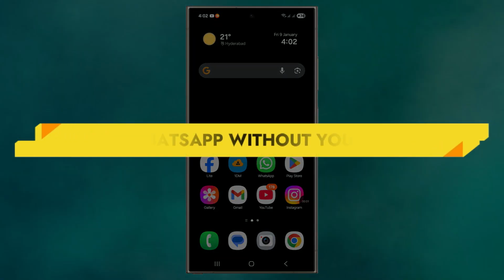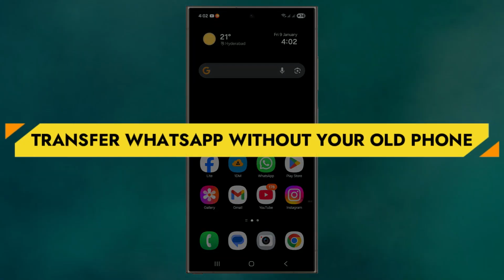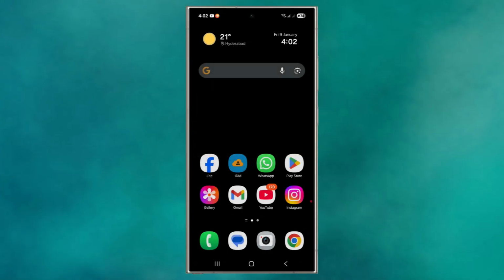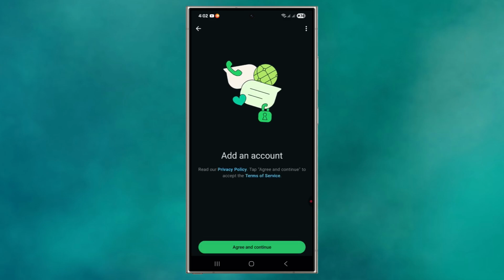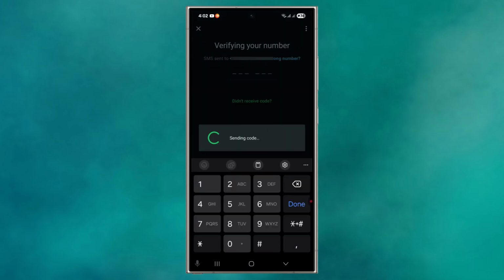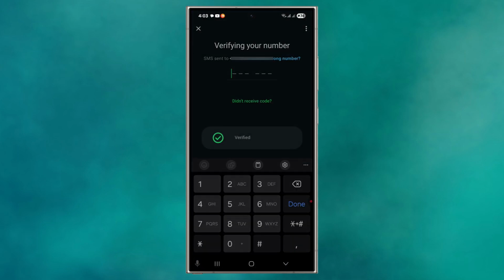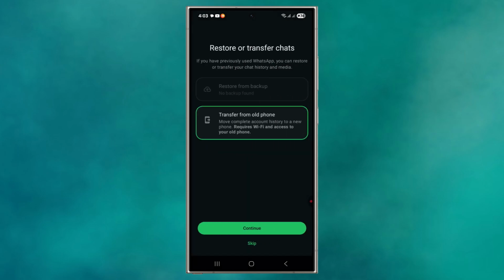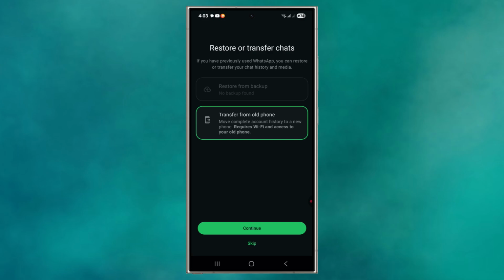How to Transfer WhatsApp to a New Phone WITHOUT the Old Phone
Got a new phone but don’t have access to your old one? Don’t worry — you can still transfer and restore WhatsApp chats easily! In this video, I’ll show you how to move WhatsApp to a new phone without needing the old device, using official backup methods and simple verification steps.